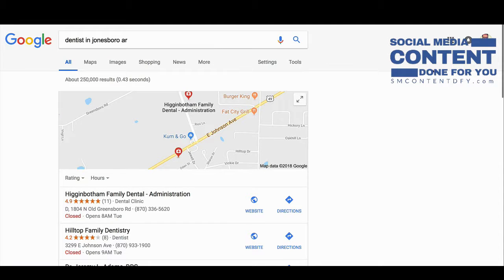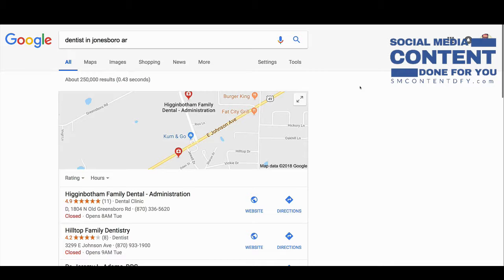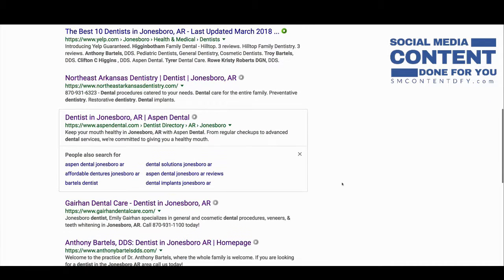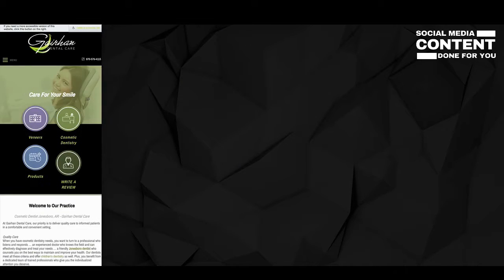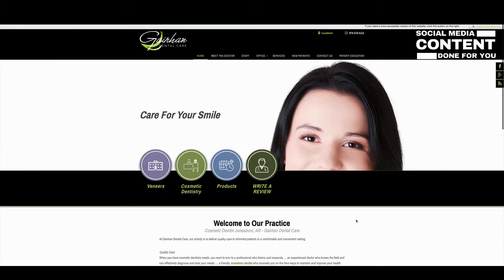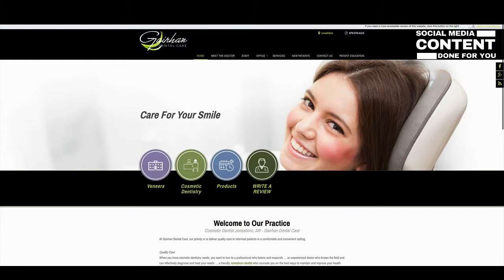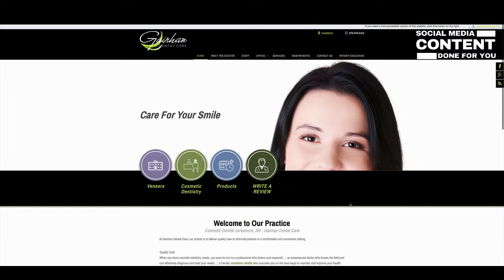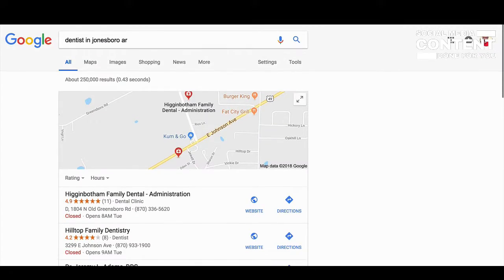Local Search Engine Optimization Tips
Local search engine optimization (SEO) helps your business rank higher in the search engines.

We are an Akron Ohio based search engine optimization companies for small business nationwide.